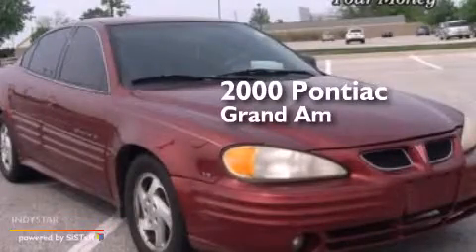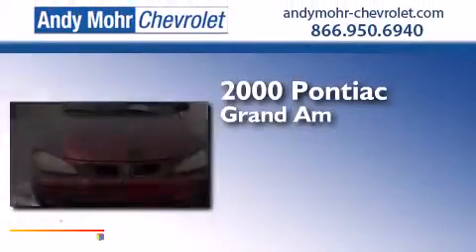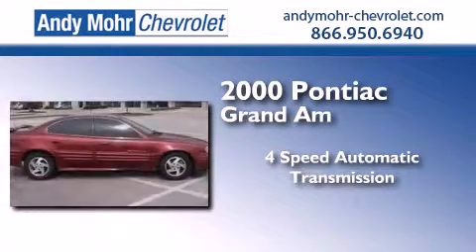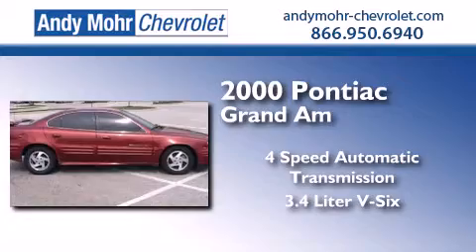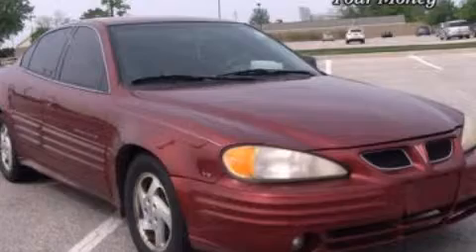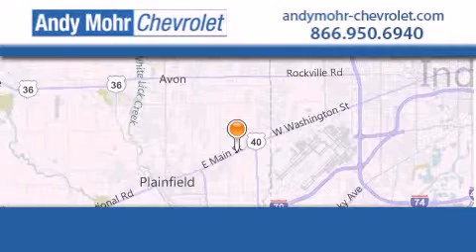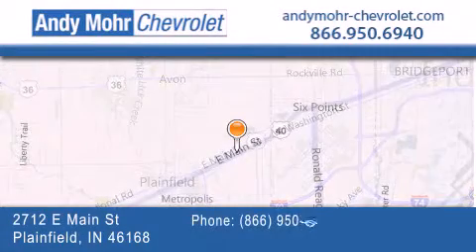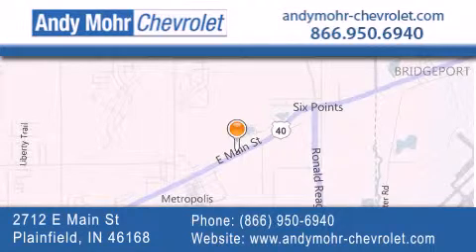2000 Pontiac Grand Am Indianapolis IN 46168 T40357B1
We've been honored to serve the Plainfield IN area , we promise that your experience at our dealership will exceed your expectations ! Year : 2000 Make : Pontiac Model : Grand Am Engine : 3.4L V6 12V MPFI OHV Trans . : 4-Speed Automatic Exterior : Redfire Metallic Miles : 239,382 Interior : Dark Pewter Stock : T40357B1 Andy Mohr Chevrolet 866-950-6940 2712 E. Main Street Plainfield , IN 46168